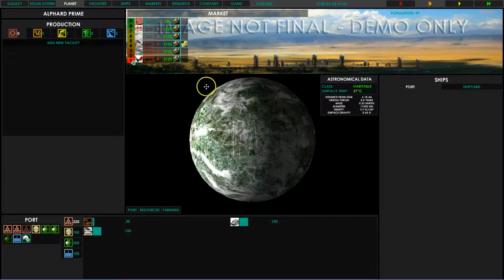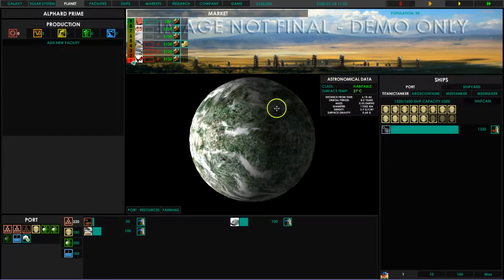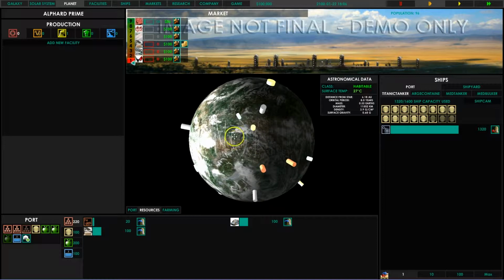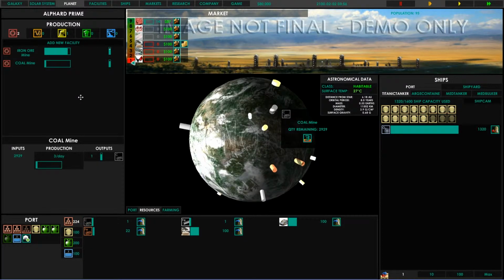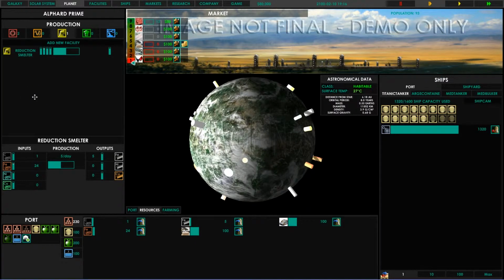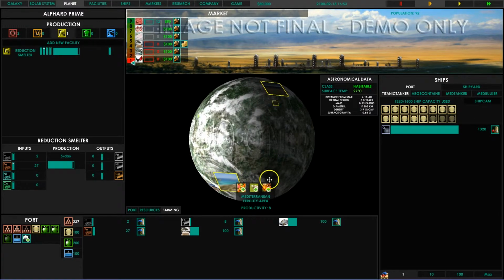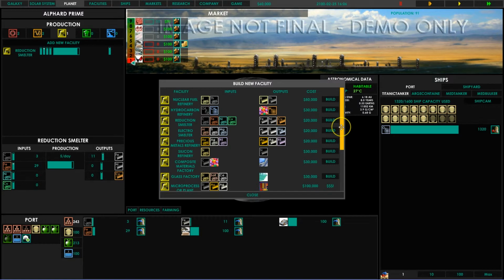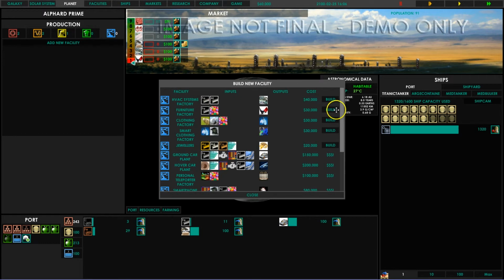(5/9) Interstellar Incorporated: Planets - Resources, Farming & Production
A detailed look at how resources and farming are harvested and how factories produced refined and finished goods in the upcoming space/business strategy game from Ideologic Studios. (Gameplay Demo Video 5/9)